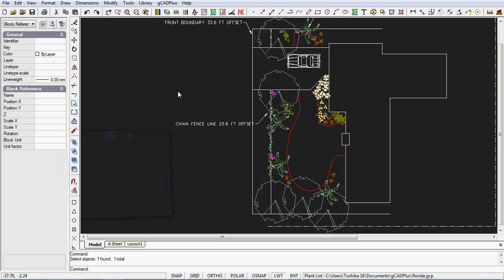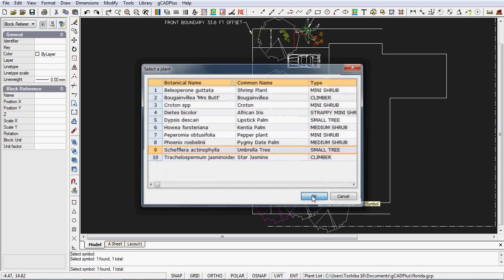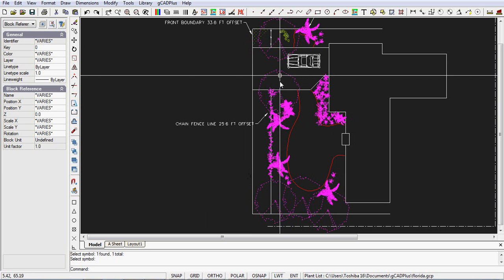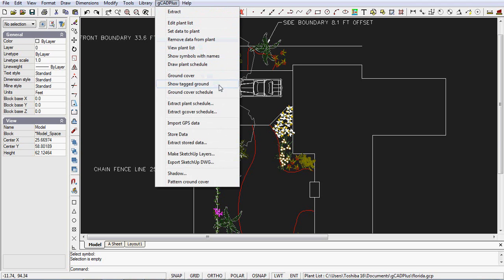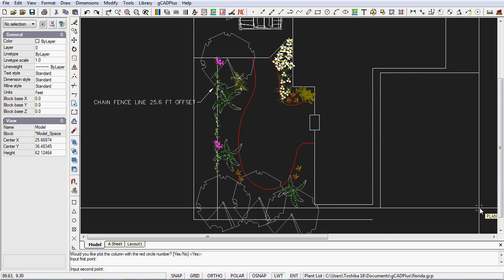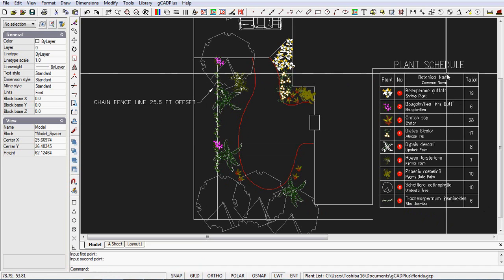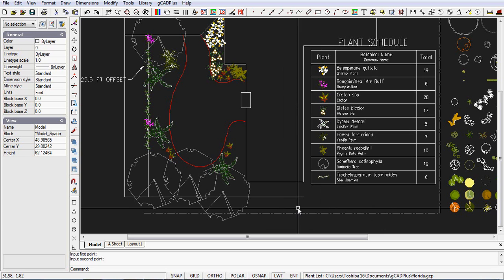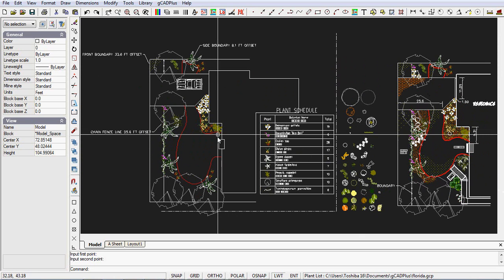Draw plant schedule florida